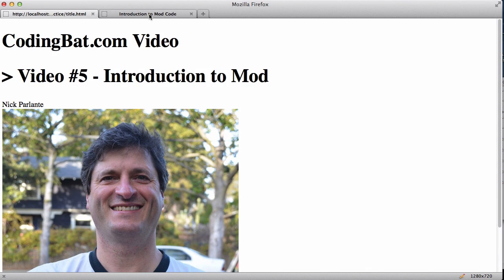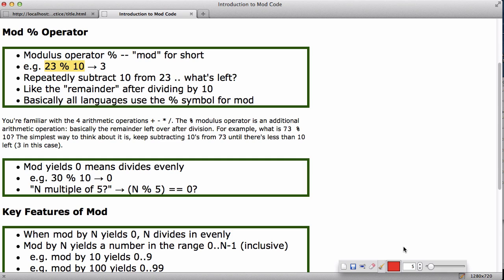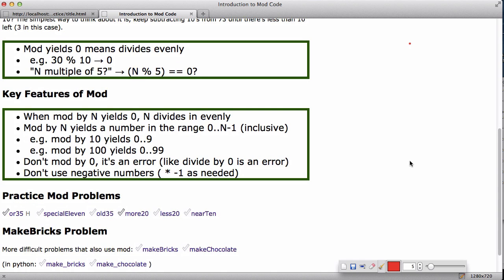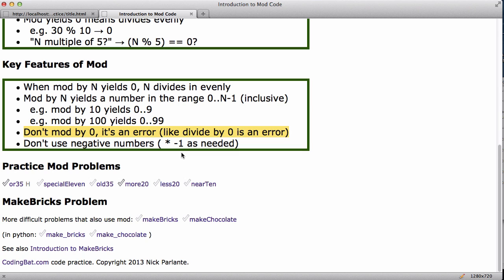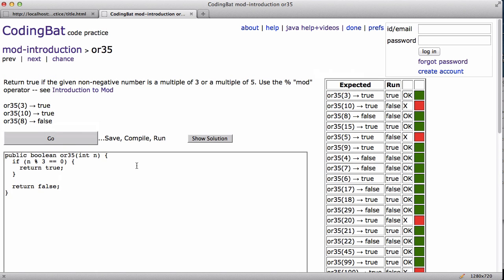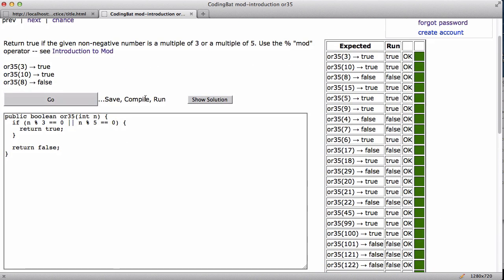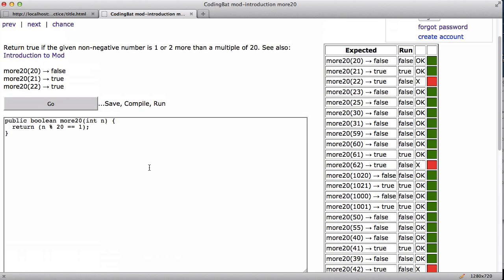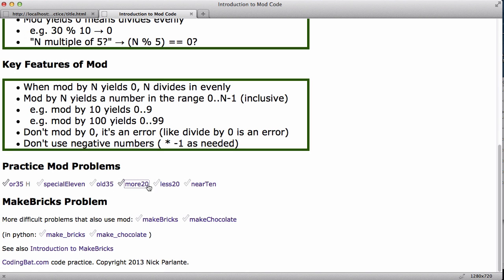CodingBat #5 - Introduction to Mod Code